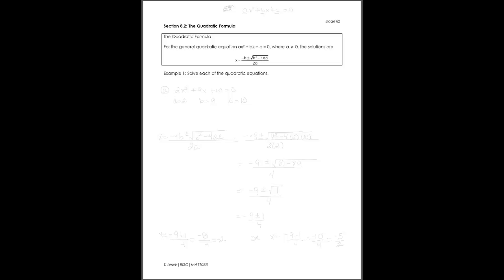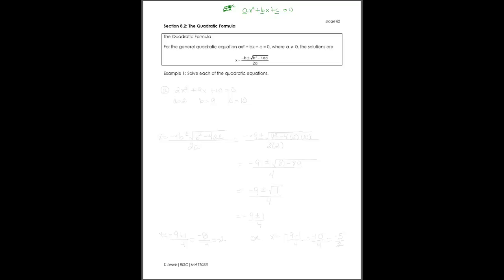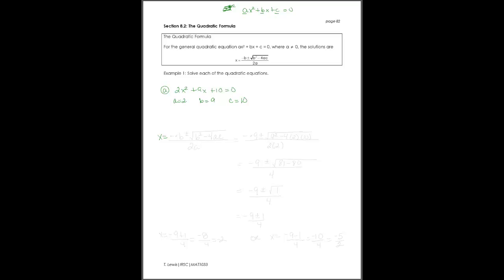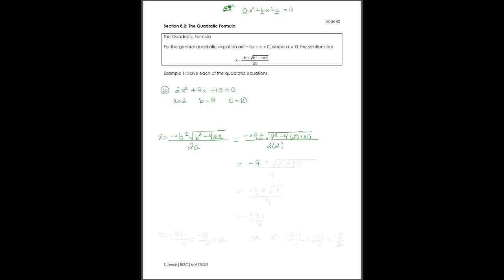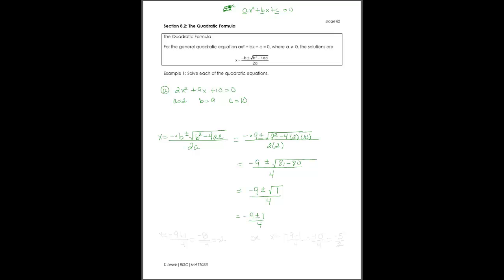IMA TLewis section 8 2 p 82